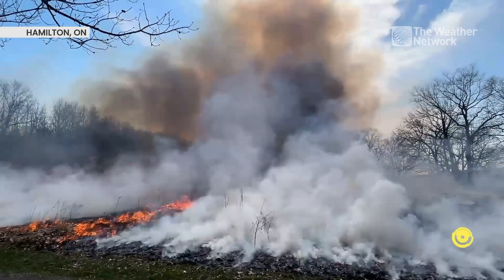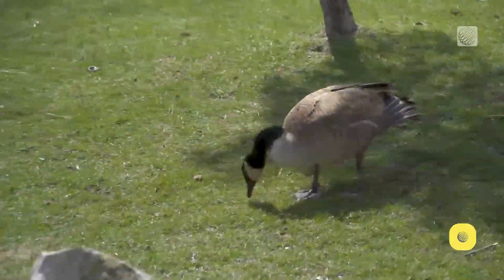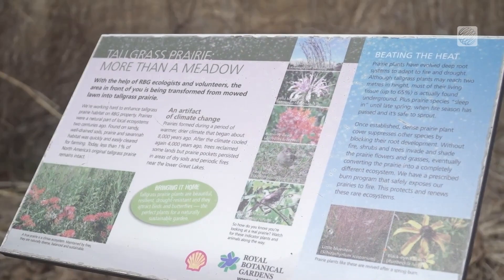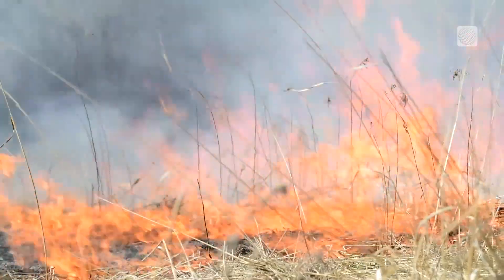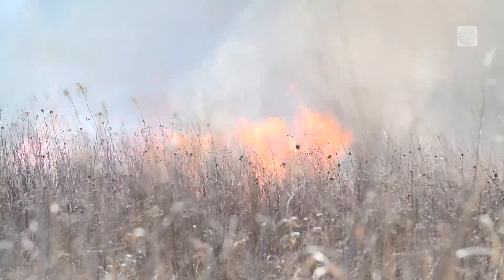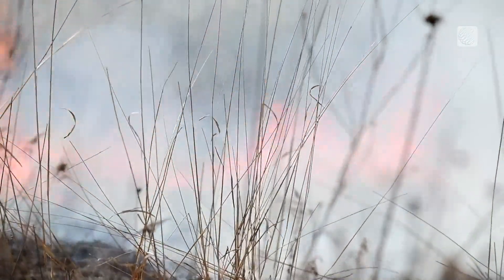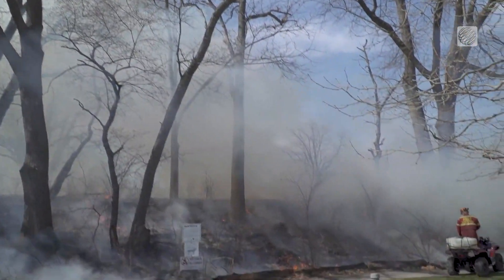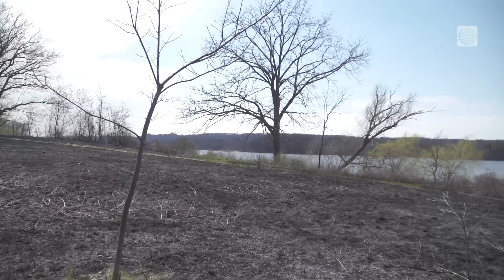How a Controlled Burn Can Help Reduce Wildfire Risk and Help Restore Grasslands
How controlled fires are helping restore prairie grasslands in Hamilton, Ontario, and why this method is crucial for native plant growth. It’s important to remember that prescribed burns should only be done by trained firefighters.

Prescribed burns: How deliberately starting fires can help control them